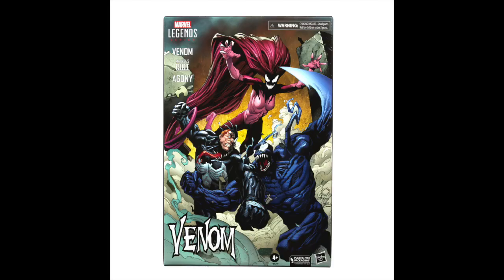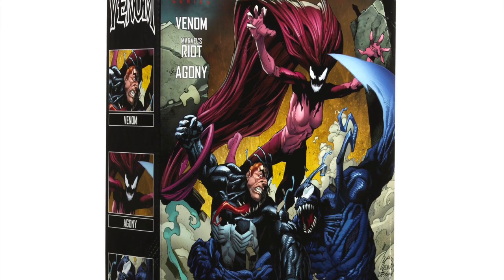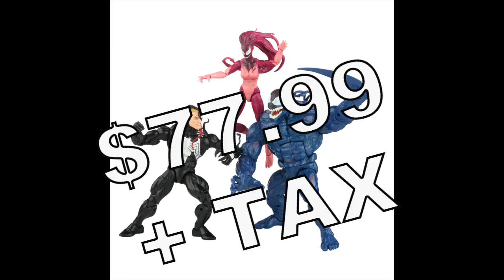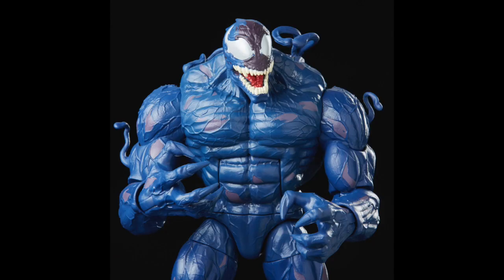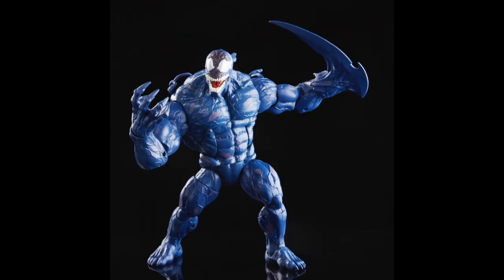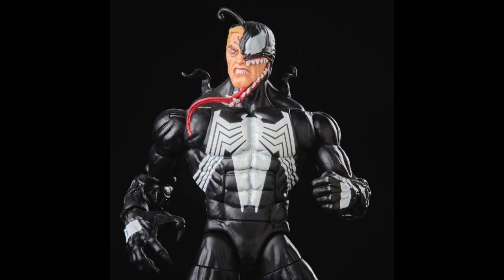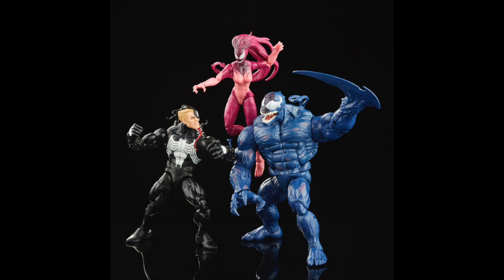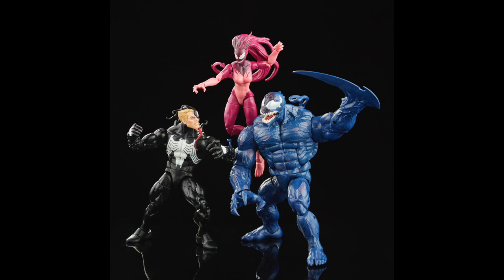Good price for you? - Marvel Legends Venom Symbiote 3-Pack Agony and Riot Amazon Exclusive